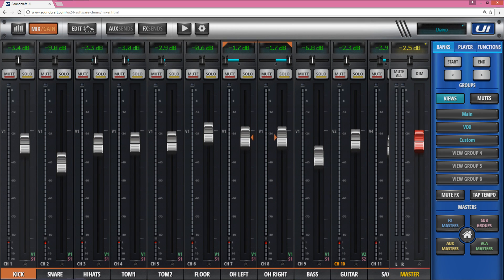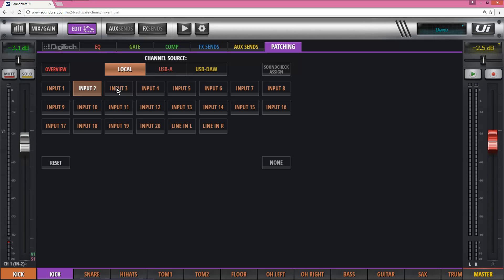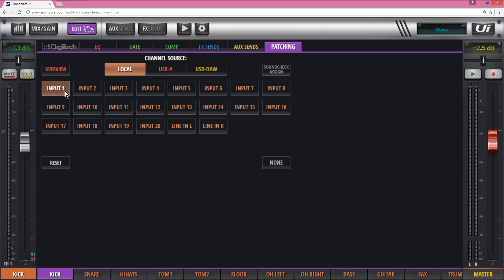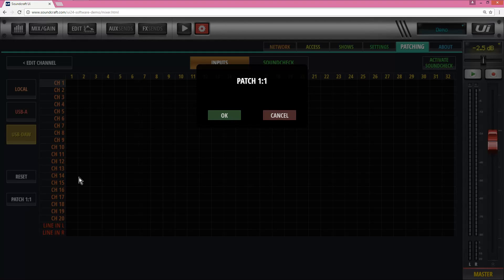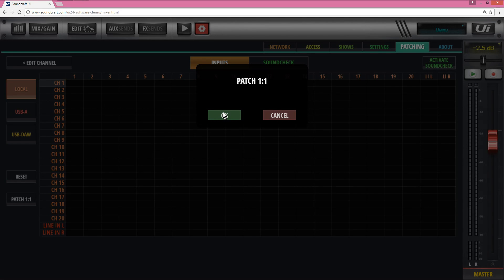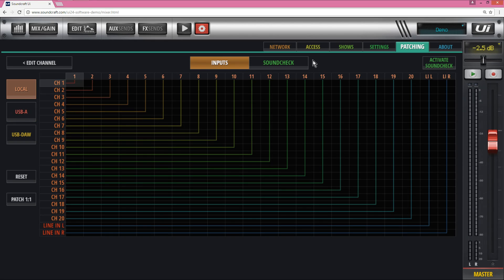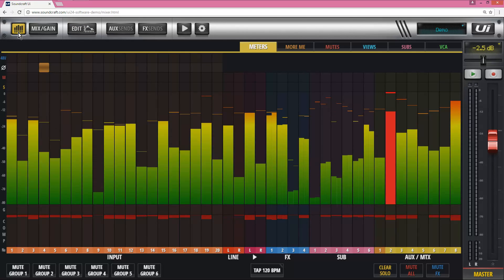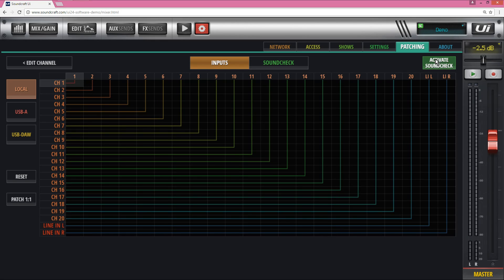Soundcraft Ui24R Online Tutorial 2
Patching Section, you can follow by using the online demo